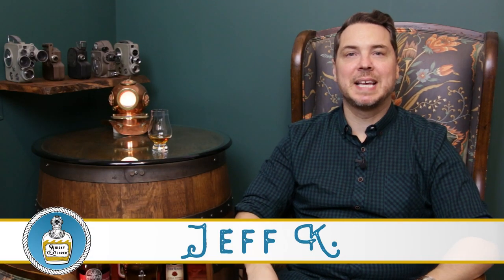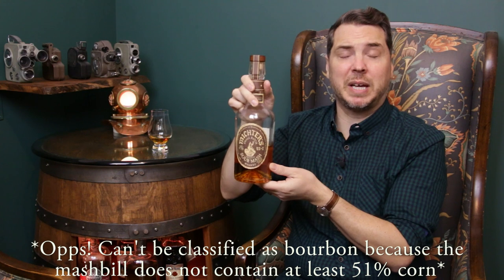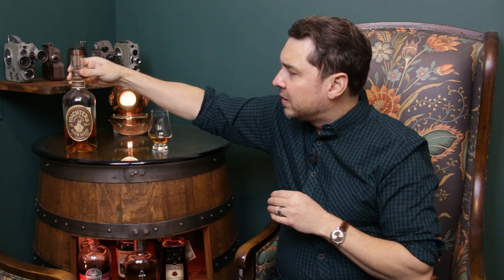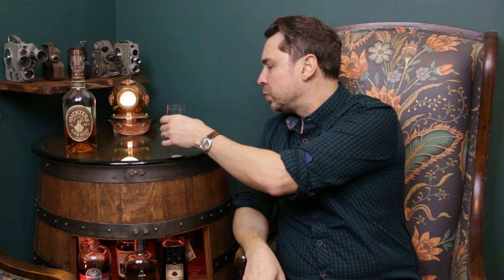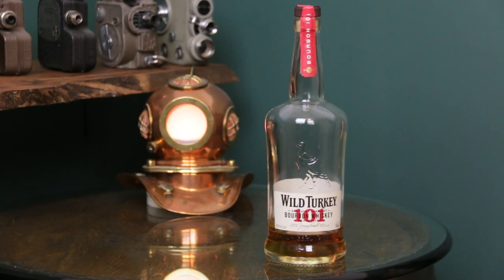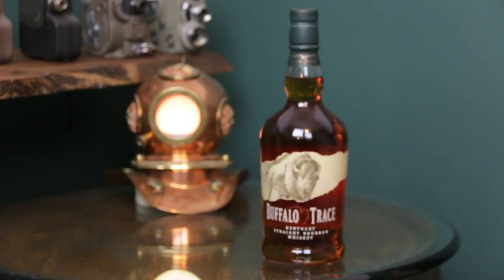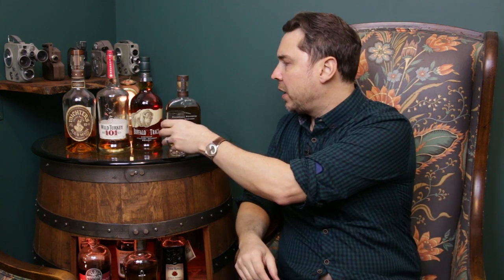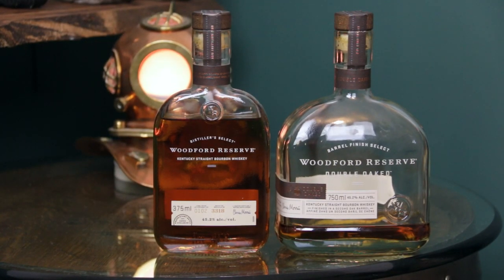Top 5 Bourbons for Beginners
Happy Whisky Wednesday! This week I dive into my Top 5 Bourbons for Beginners. Enjoy!